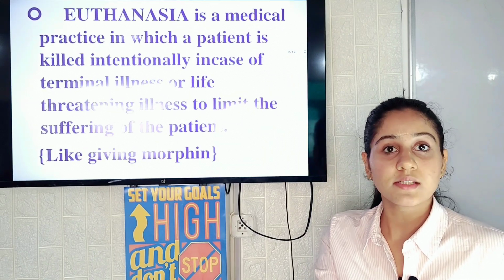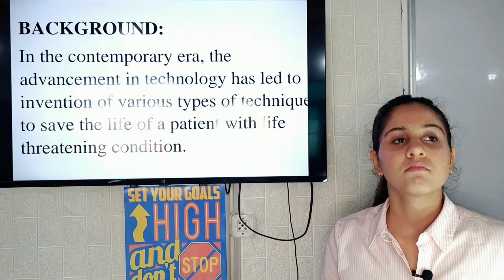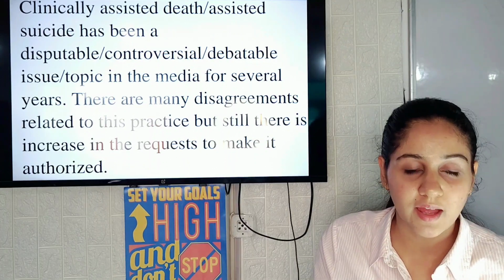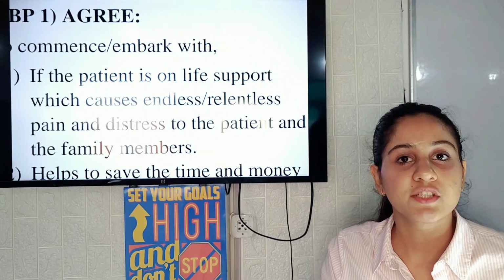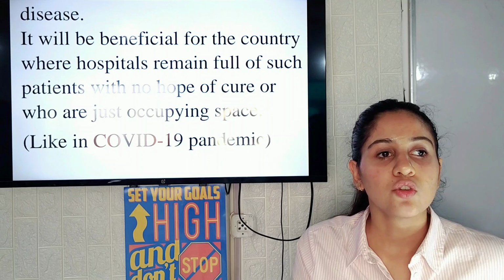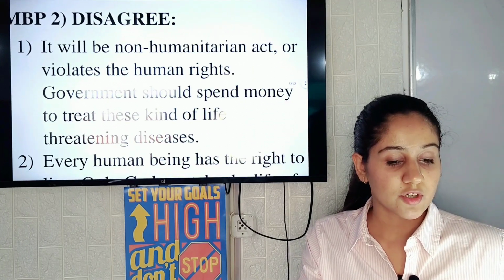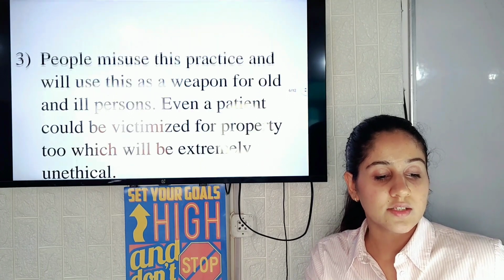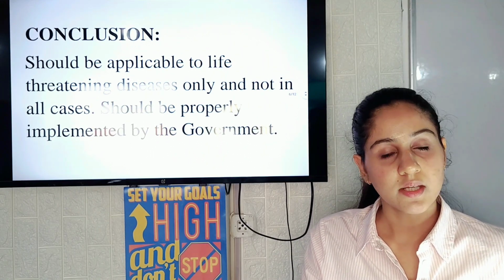IELTS Writing Task 2: EUTHANASIA - "A medical practice"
Hi all,

◇Essay Solution is as follows:

EUTHANASIA, OR MERCY KILLING, has been in the news more and more recently. Many people are strongly against such a practice, but there is a growing demand to have it legalized. How far do you agree with euthanasia being made legal?

➢ EUTHANASIA is a medical practice in which a patient is killed intentionally incase of terminal illness or life threatening illness to limit the suffering of the patient. {Like giving morphin}

BACKGROUND:
In the contemporary era, the advancement in technology has led to invention of various types of techniques to save the life of a patient with life threatening condition.

PARAPHRASING:
Clinically assisted death/assisted suicide has been a disputable/controversial/debatable issue/topic in the media for several years. There are many disagreements related to this practice but still there is increase in the requests to make it authorized.

THESIS:
Partially agree.

MBP 1) AGREE:
1) If the patient is on life support which causes endless/relentless pain and
distress to the patient and the family members.

2) Helps to save the time and money of the patient’s family, spent on incurable sickness or untreatable disease.

3) It will be beneficial for the country where hospitals remain full of such patients with no hope of cure or who are just occupying space.
(Like in COVID-19 pandemic)

EXAMPLE:
Switzerland, Belgium and Netherlands have already legalized some forms of
EUTHANASIA.

MBP 2) DISAGREE:
1) It will be non-humanitarian act, or violates the human rights.Government should spend money to treat these kind of life threatening diseases.

2) Every human being has the right to live. Only God can take the life of any living being, no person has the right to kill anyone. It should be God’s choice of killing.

3) People misuse this practice and will use this as a weapon for old and ill persons. Even a patient could be victimized for property too which will be
extremely unethical.

CONCLUSION:
Should be applicable to life threatening diseases only and not in all cases. Should be properly implemented by the Government.